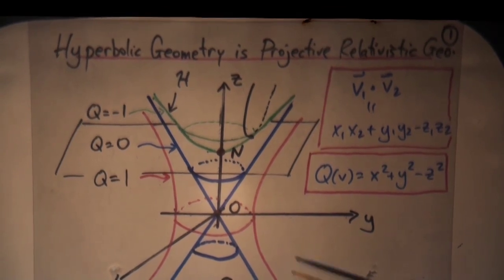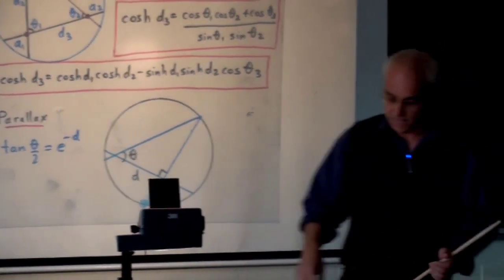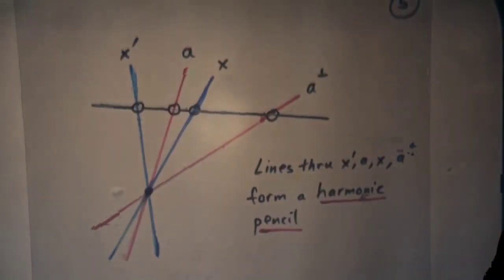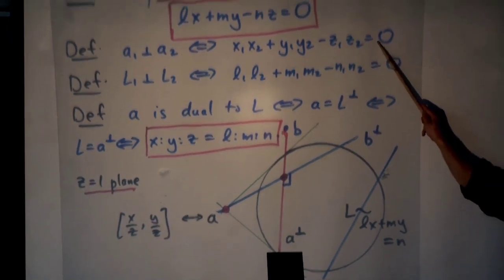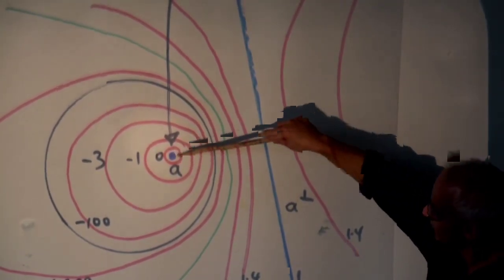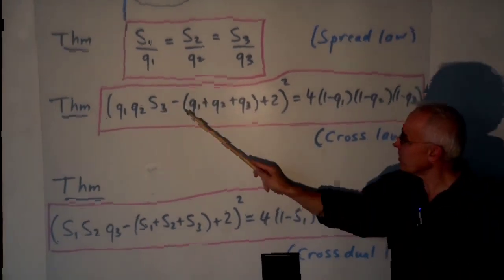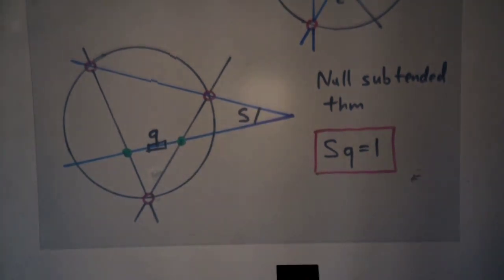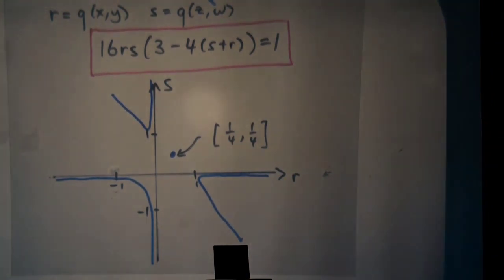Hyperbolic Geometry is Projective Relativistic Geometry